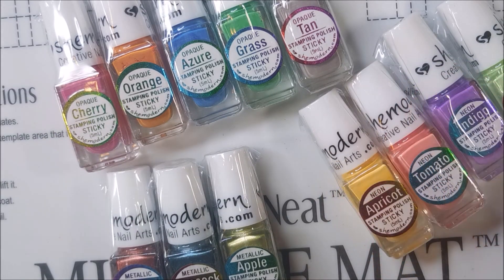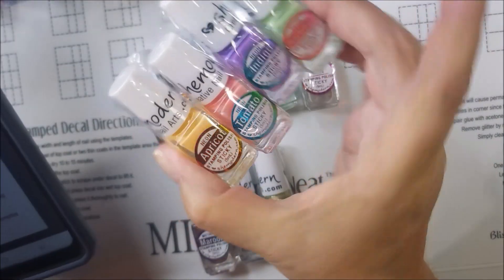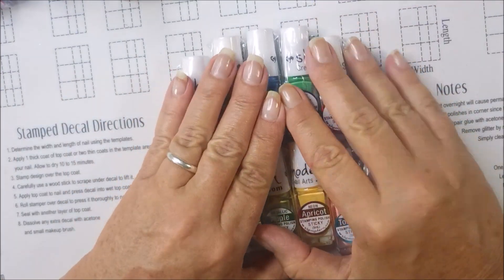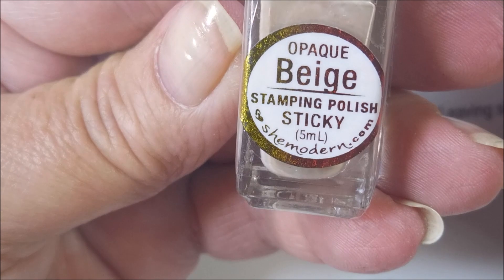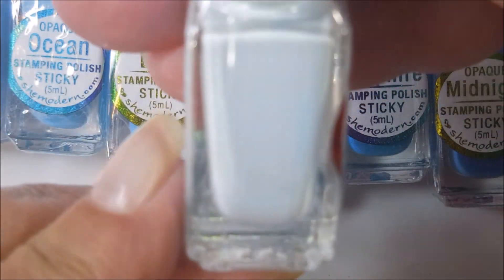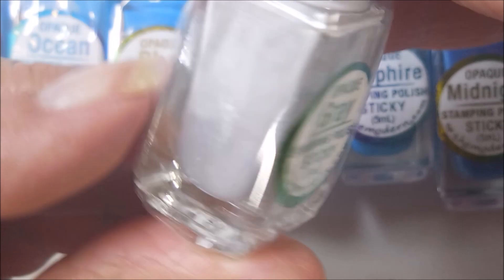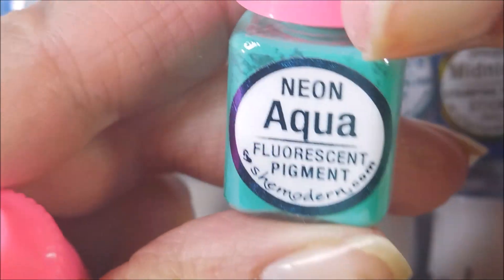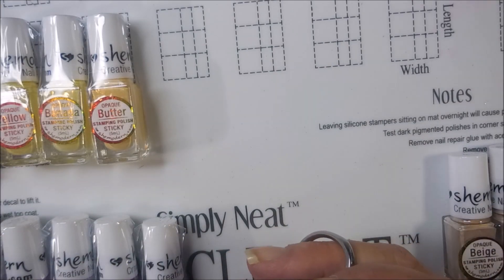SheModern ~ Haul ~ June 2023 ~ SheModern Discount Code In Description Box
Welcome to my "happy place".    Thank~you for taking the time to watch my video.  Until next time, be good to yourself.  Since I recorded this video I have received a discount code for SheModern, info down below.

Tina

SheModern on Amazon

My Coupon Code:  tina-f10
By using this code you will receive 10% off your SheModern order.  I will earn 5% commission on total order purchase when customers use and apply my ambassador unique coupon code (tina-f10) at checkout.  Coupons work on SheModern.com web store, not on Amazon.com marketplace.  Coupons will not grant commission on Gift Card orders, only products orders. I will use any proceeds to purchase more SheModern products to review and demonstrate on my channel.